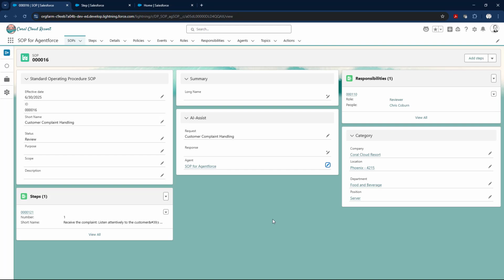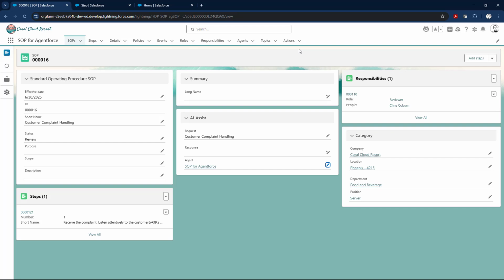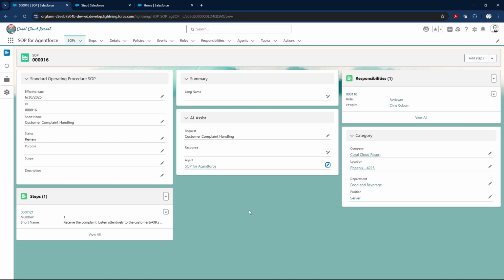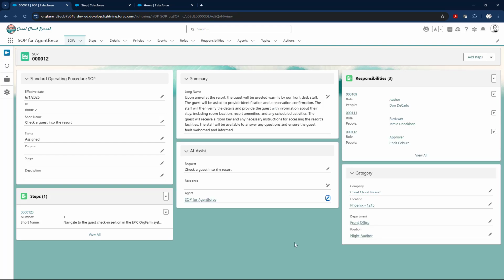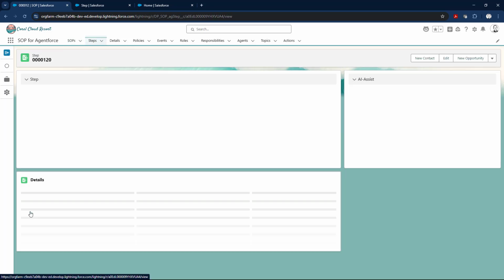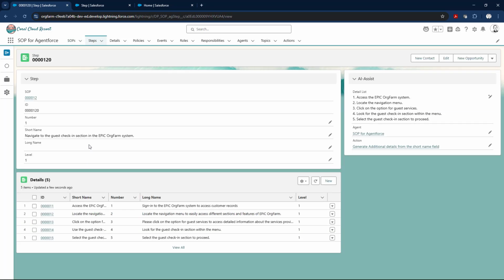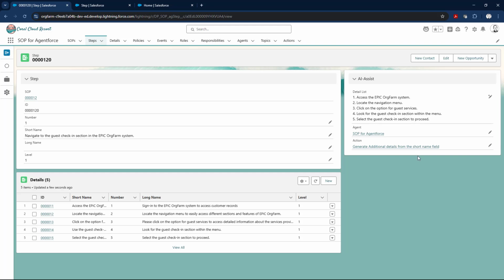Agent force examples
Agentforce components